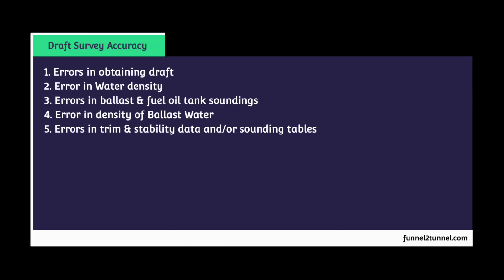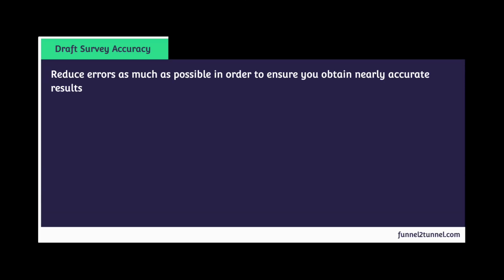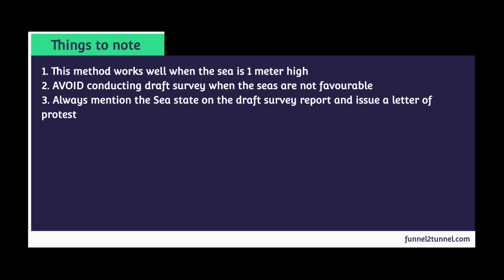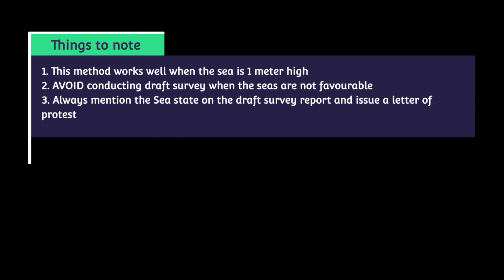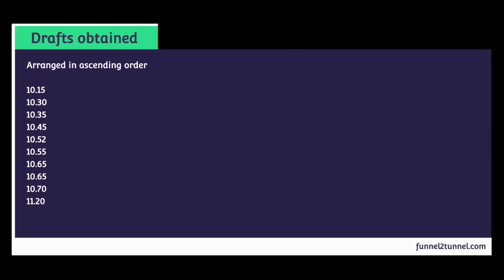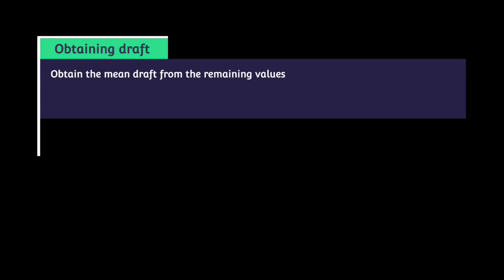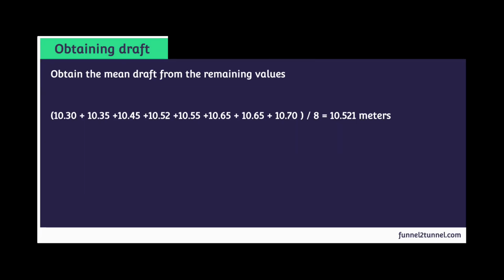How to obtain drafts in Heavy Weather | Easiest Way | funnel2tunnel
Need to carry out draft survey while you are experiencing sea/swell??
Ship does not have a manometer? No cylinder and tubing arrangement?
Worry not. This video teaches you the simplest technique as to how to obtain the drafts when the seas are unfavorable.

NOW ACTIVE !!! QUESTIONS AND ANSWERS PORTAL ON THE WEBSITE

funnel2tunnel : The most practical e-learning platform for mariners